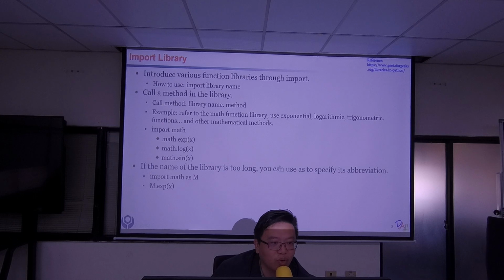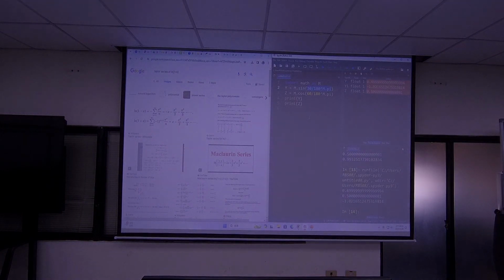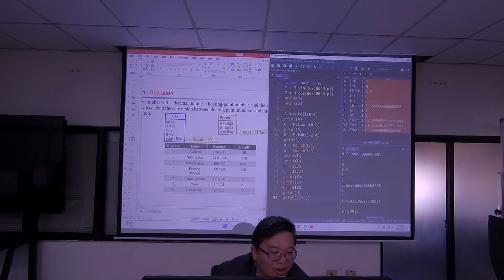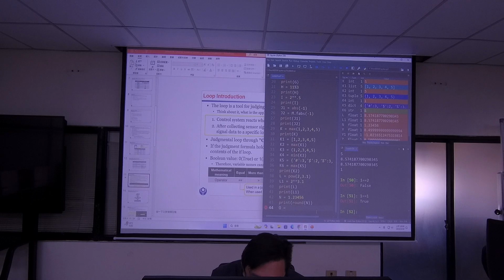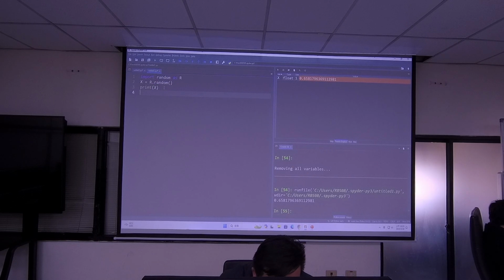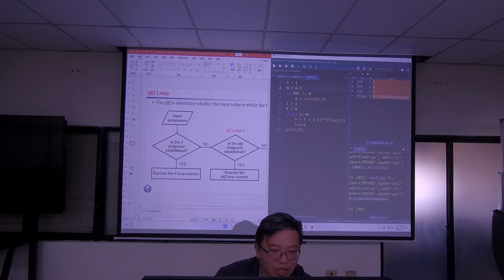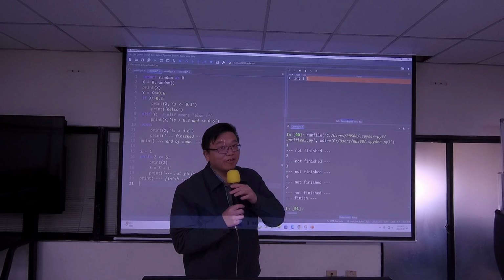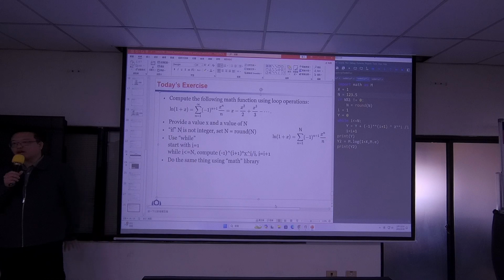112-2 Python programming and applications - 0320